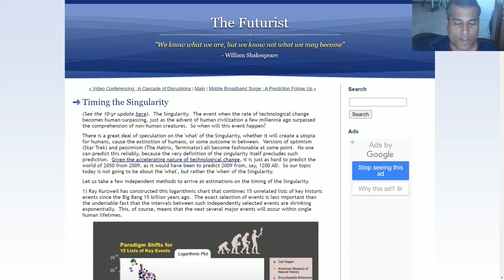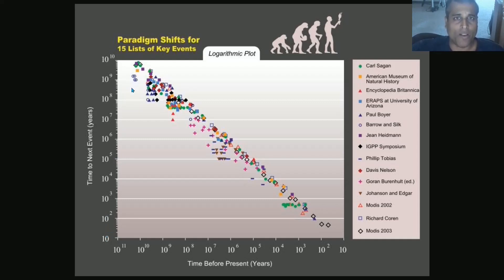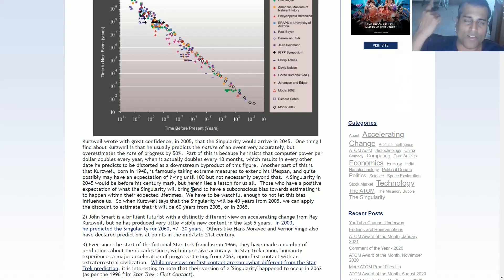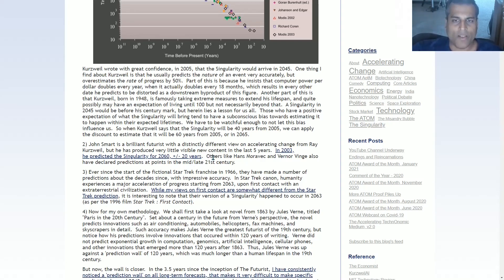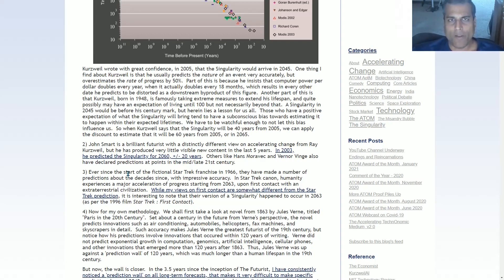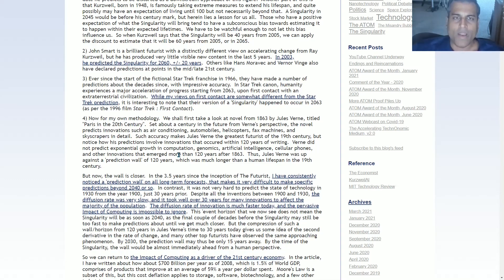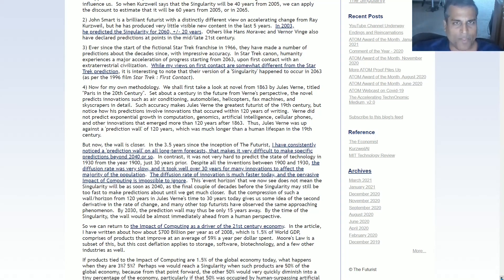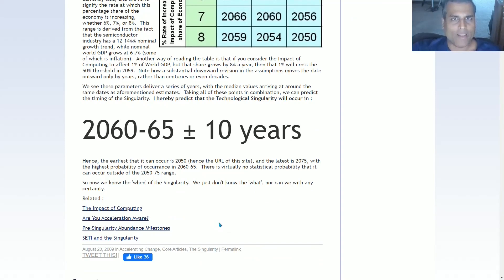Timing the Singularity, Part 1/3 (2022 Edition)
On August 20, 2009, I wrote an epic article that went viral about how to estimate the year of a Technological Singularity.  How does the forecast hold up after all these years?